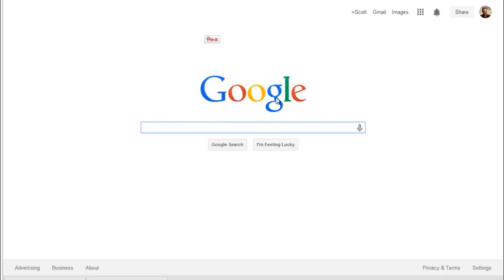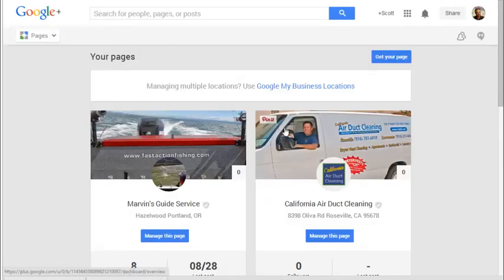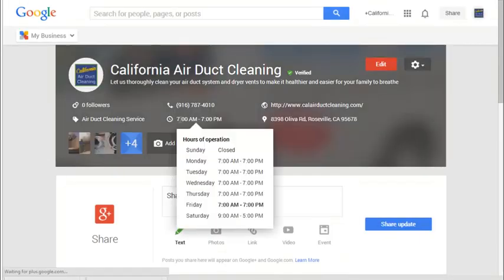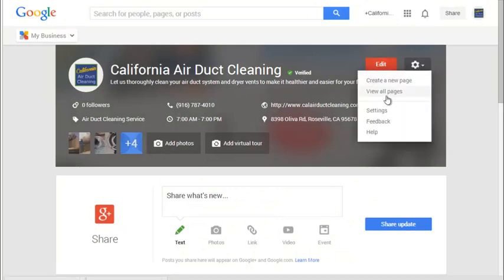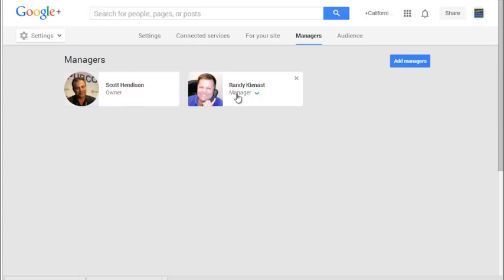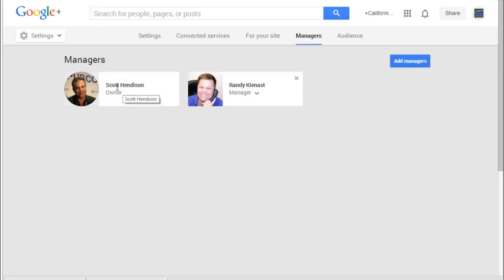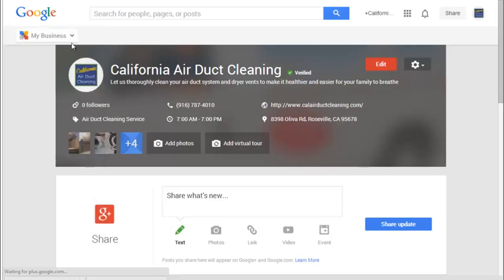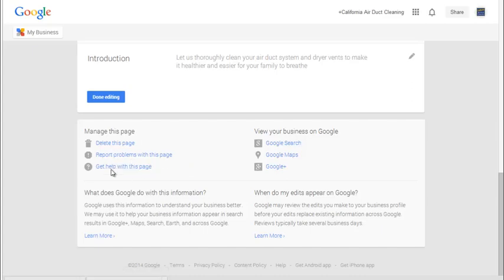Adding a Google+ Manager for Your Business Page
Scott Hendison shows in 2 minutes how to add manager(s) to a Google+ business page.   Updated  8/29/ 2014